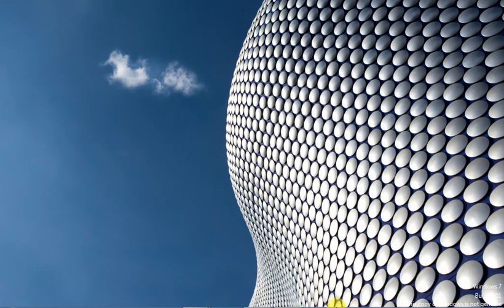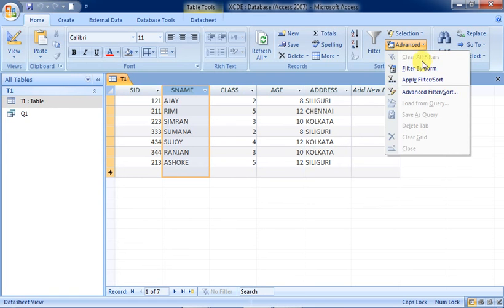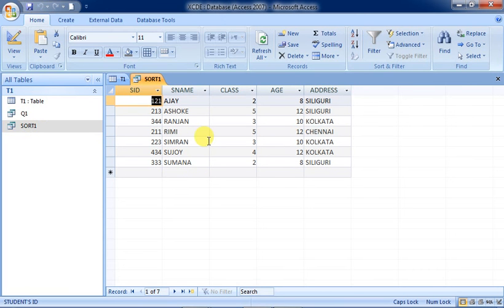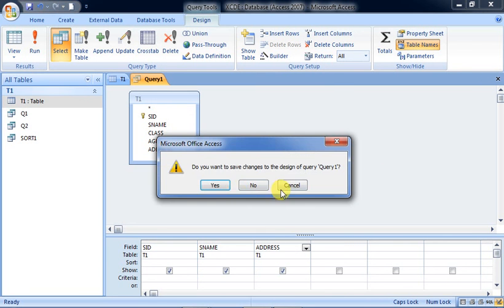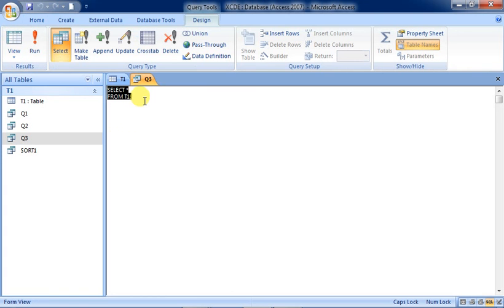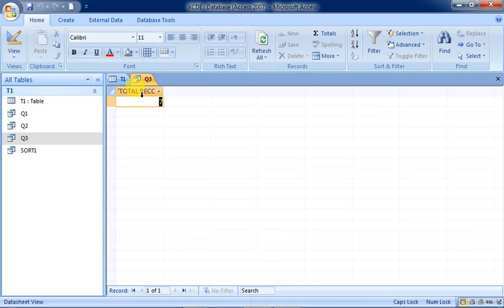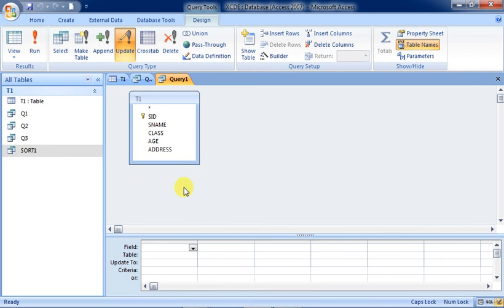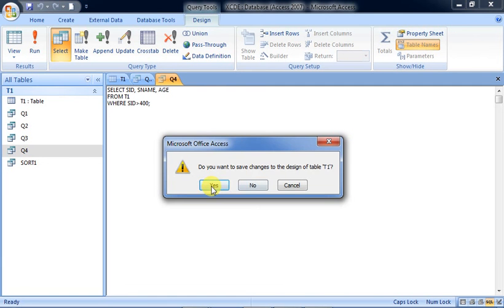LIVE CLASS ON DBMS INSERT EDIT AND SORT STD X INFORMATION TECNOLOGY